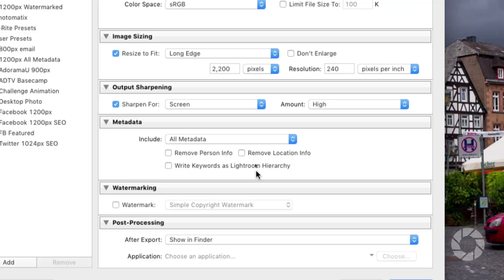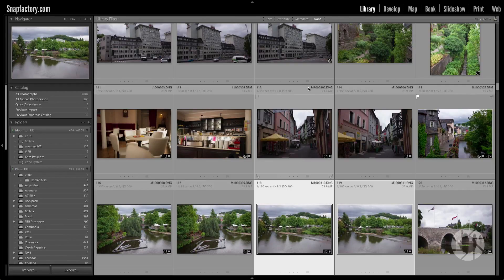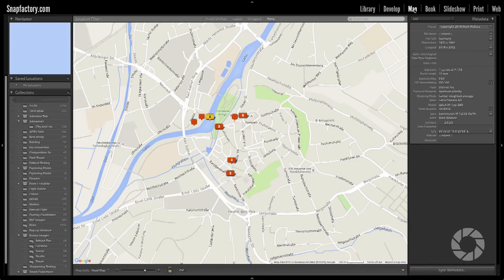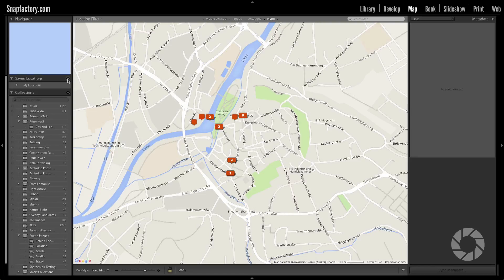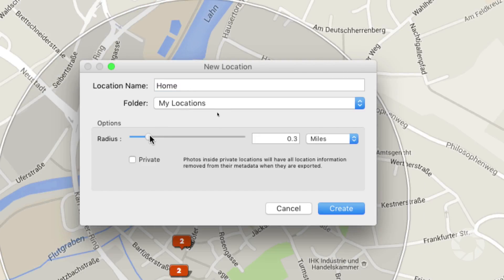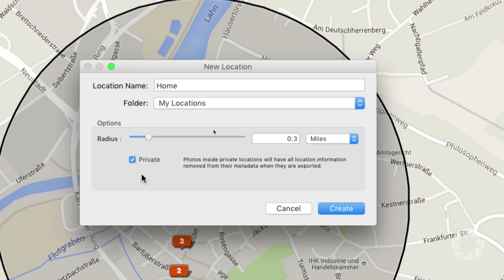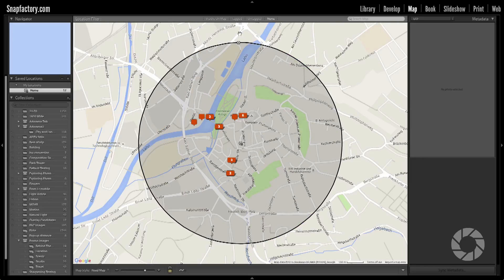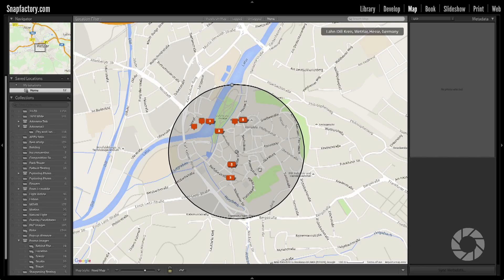Removing Location Info: Exploring Photography with Mark Wallace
This week Mark Wallace brings you a quick Lightroom Tip to help you protect your privacy. Mark shows us how to set up private "locations" in the Map Module of Lightroom. You can use these locations to automatically remove location data from EXIF data when exporting.